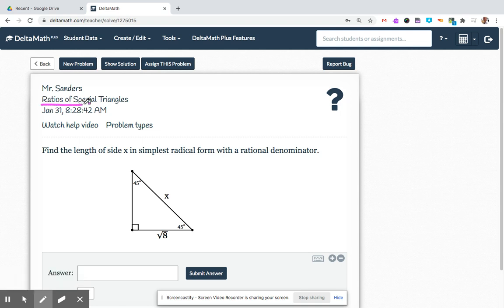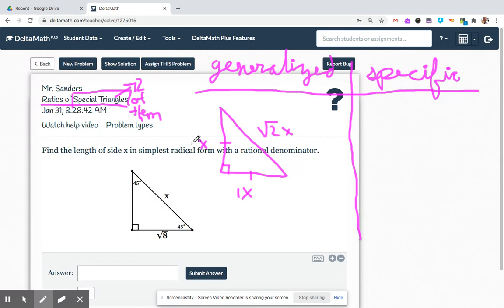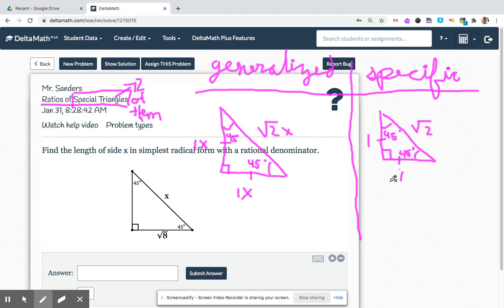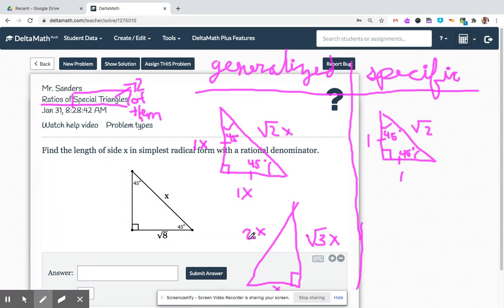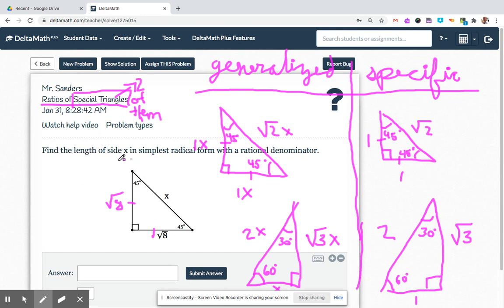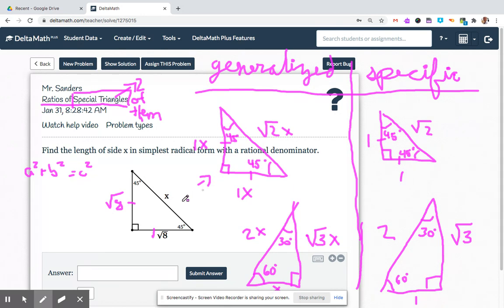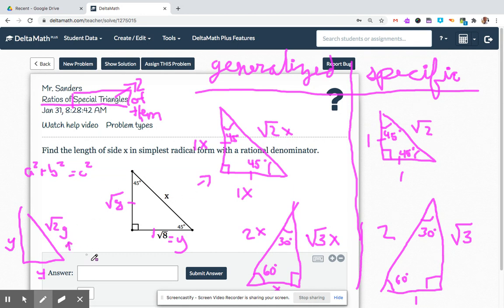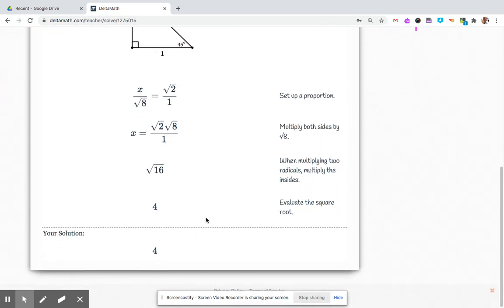L48a1 Geo Ratios of Special Triangles